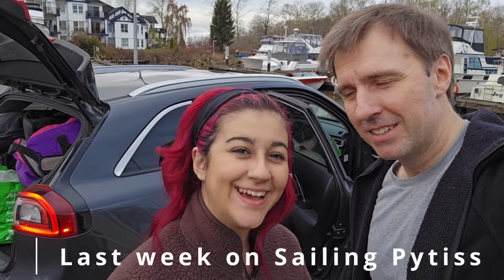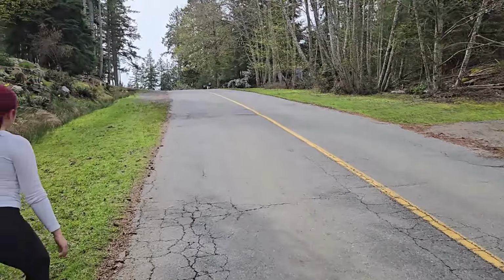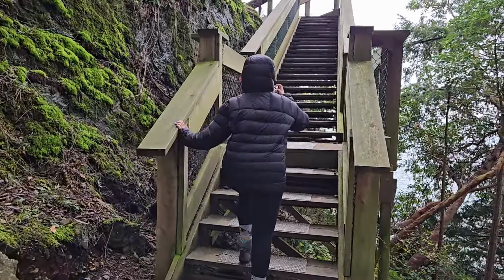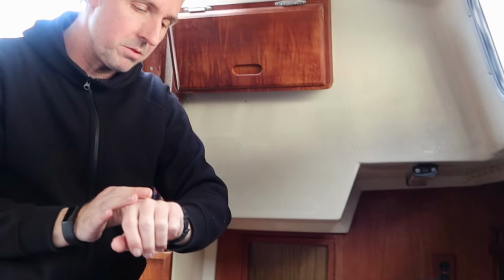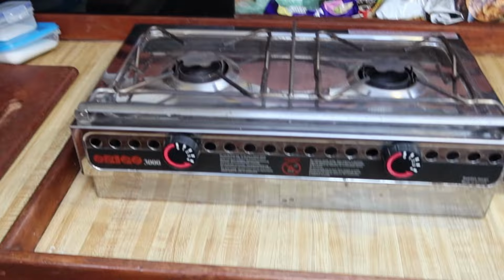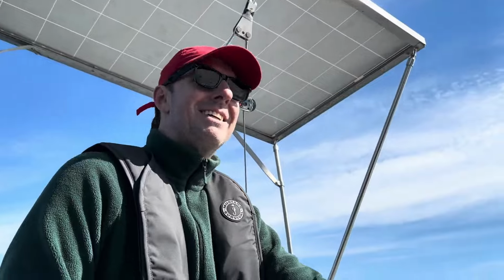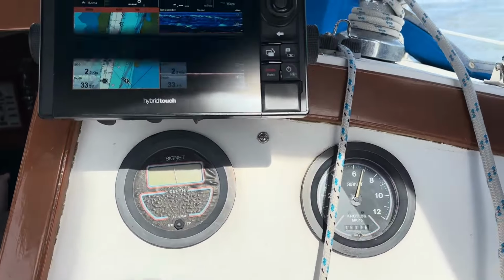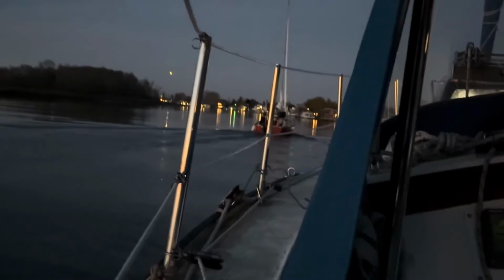We battle HUGE Waves in our TINY Sailboat - Bowen Island Trip - Part 2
We embark on an exhilarating journey to Bowen Island, master the art of using our Origo 3000 alcohol stove, and navigate a heart-pounding sail back to Steveston. This one pushed us past our comfort zone. The low tides add a touch of adventure, leading us to conclude our trip under the cover of night.

== 📖 Chapters ==
0:00 - Previously On
1:19 - Intro
2:00 - Exploring Bowen Island
9:32 - How to use an Origo 3000 Alcohol stove
15:51 - Leaving the Marina
20:31 - A wild sail home
29:02 - Sunset Sail
31:35 - Outro

and others